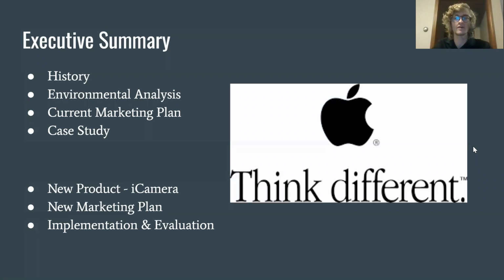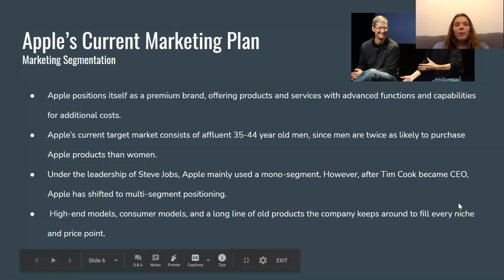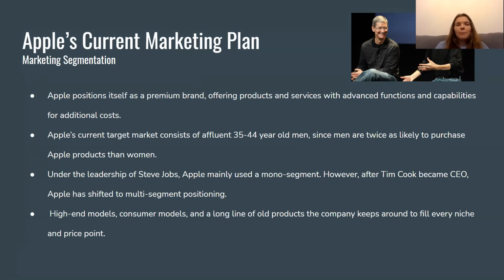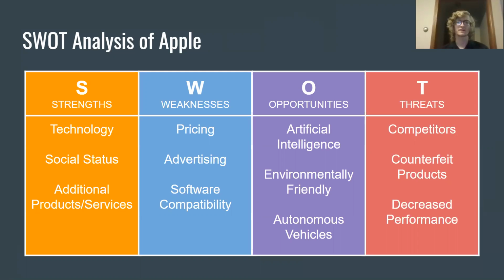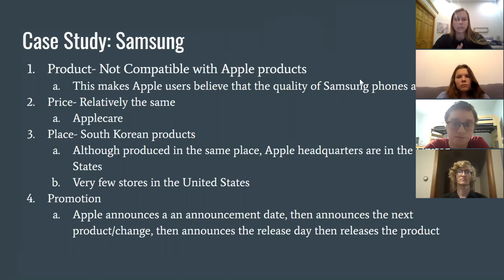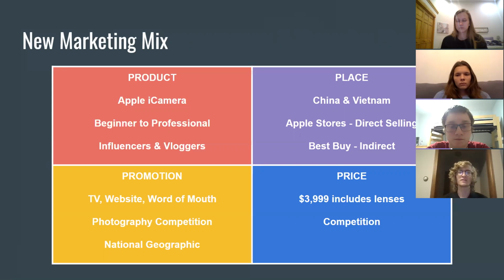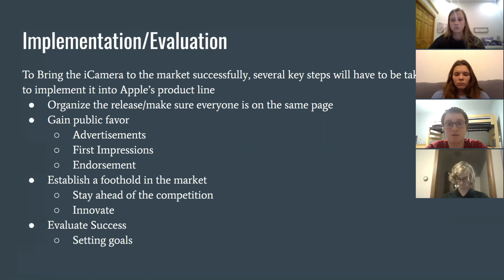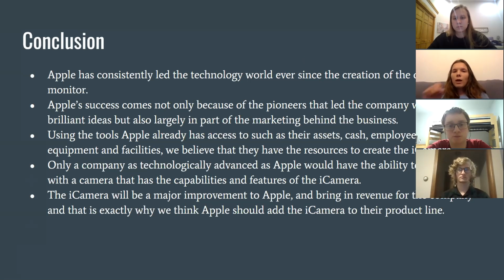2020_Fall_Introduction Marketing_MKT-230-04(12:00PM)_Final presentation_Group 2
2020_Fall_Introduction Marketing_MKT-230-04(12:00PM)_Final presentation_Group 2